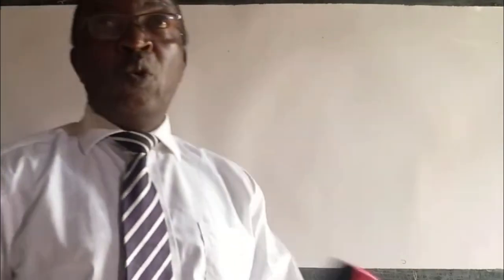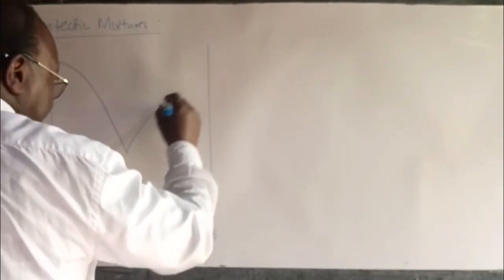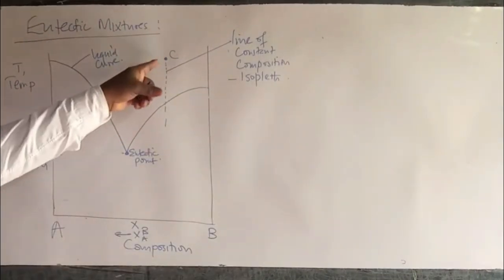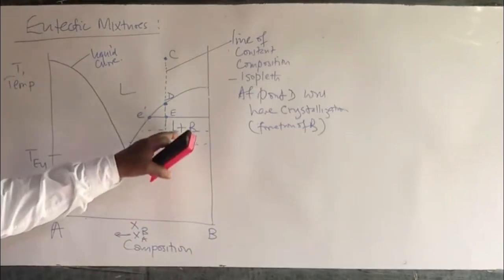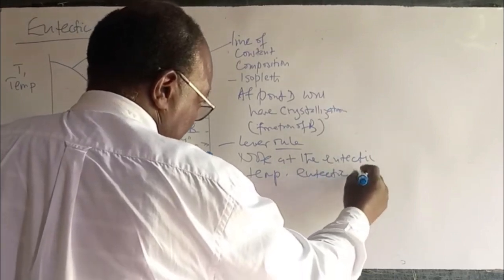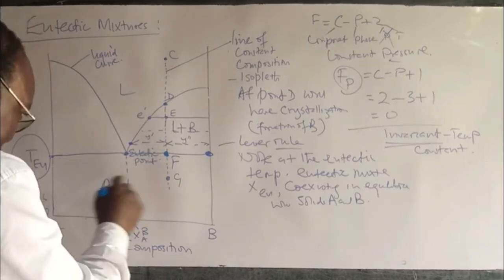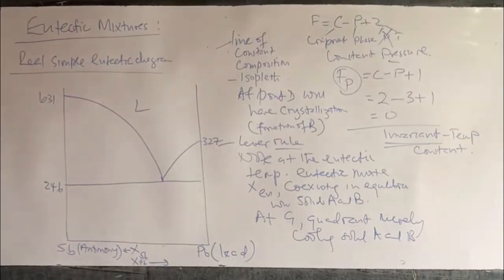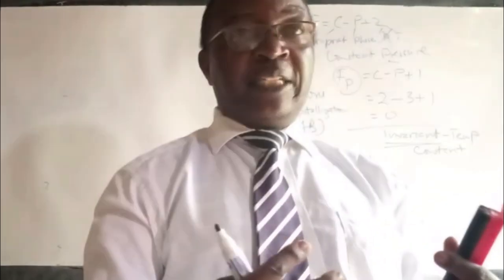Lecture 33: Simple Eutectic Diagrams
Professor Duke Orata discusses simple eutectic diagrams. The discussions include liquid curves, eutectic mixtures, eutectic temperature and profiles along an isopleth.